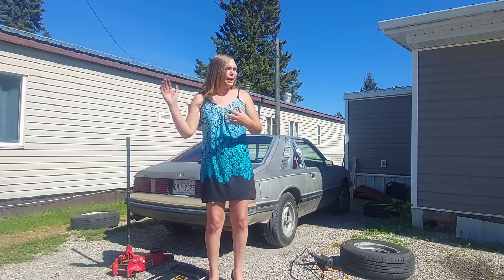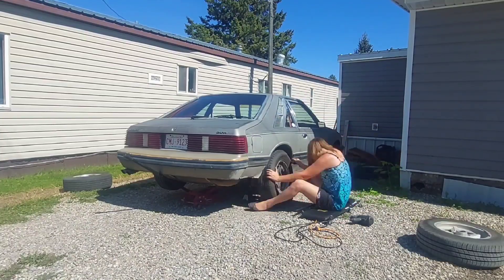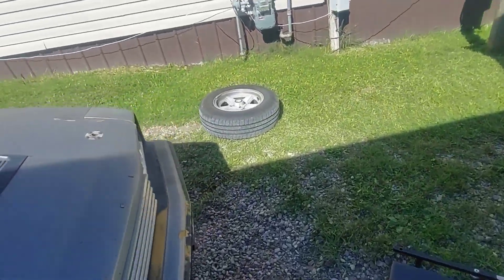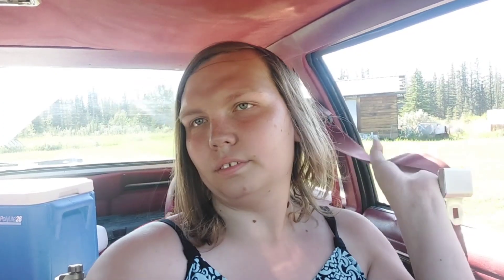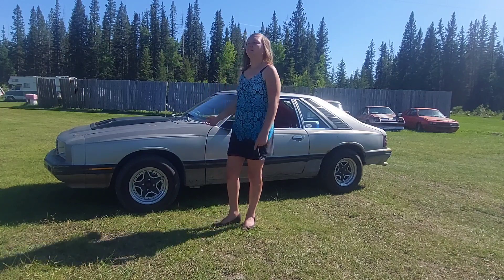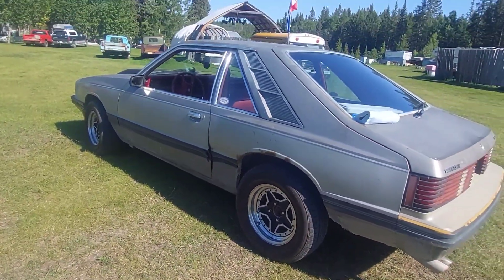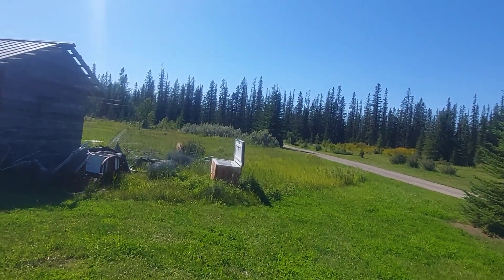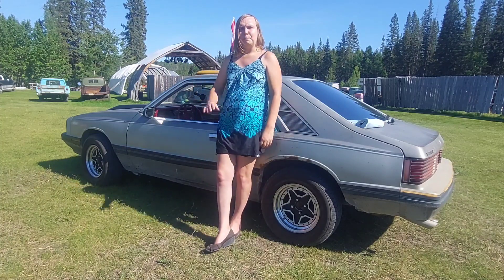Trying to diagnose the shake my 81 Capri has by swapping the wheels and taking it for a drive.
Swapping my csa 1622s for these keystone black stars and they look absolutely killer! It didn't fix the problem I had but they definitely look a lot better. Also an update on the capri.

Are you interested in becoming a preferred customer of Amsoil?

Hi my name is Katarina, I'm 26, and I'm an avid car enthusiast. I own a 1981 ford mustang. My 81 is a pretty much base notchback with the 200 inline 6 that has a bunch of mods including a t5 manual, 8.8 with 3.55s and a lsd, and a bunch more. Plus a 1981 Mercury Capri with a 200 inline 6 and other than a magnaflow muffler and an emissions delete she's bone stock and mostly original with an RS hood. I pretty much live and breathe vehicles. Everything from muscle, imports, trucks, modern, old take your pick. I know a ton about cars due to a ton of research and working on the cars that I have.

Are you interested in any digital media art? Or any printing on shirts? My friend @harling motorsports does an exceptional job at it. She can do custom work of your car or really anything. She can even print regular pictures too on clothing. Get in touch with her for more info.

Also she has an etsy as well!

Also if you have a car or a collection of cars that I can film with either just walk arounds or as a review I would absolutely love to. I'm open to most makes and models.